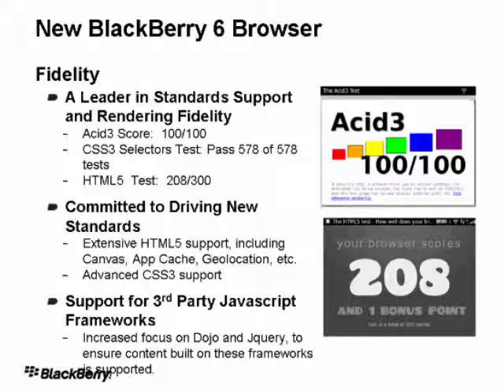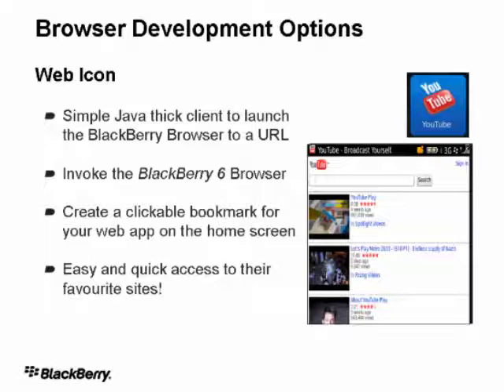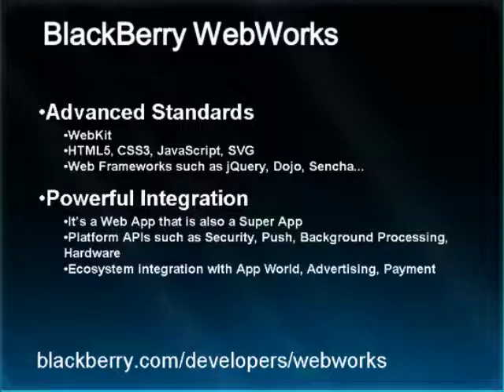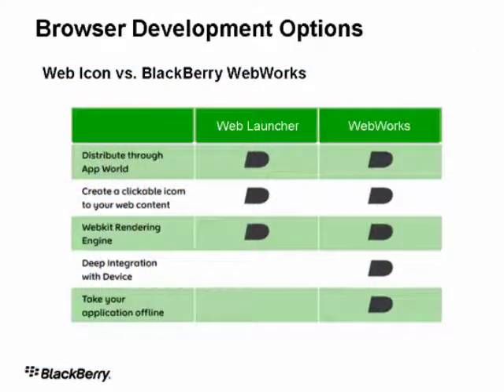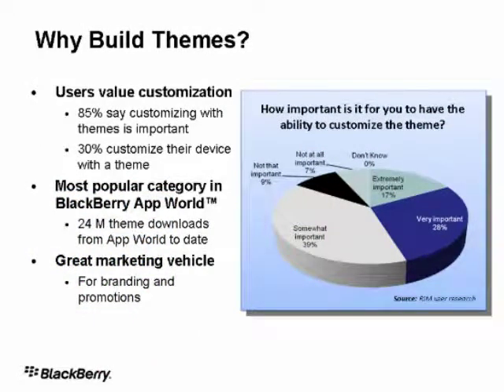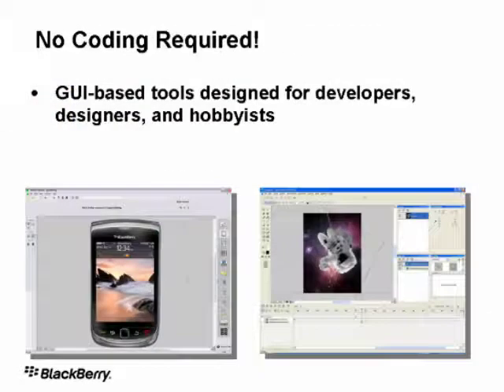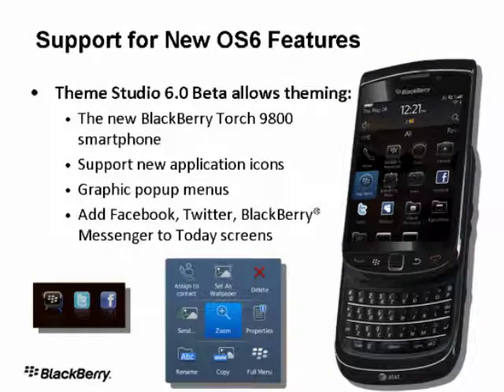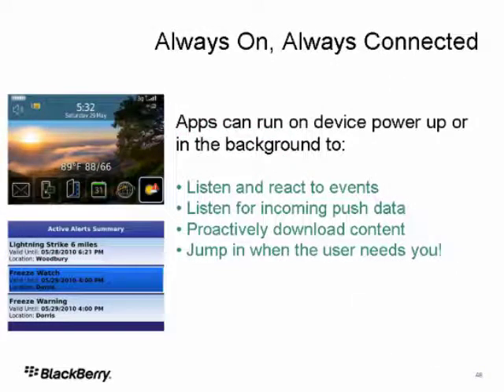Andre Fabris Chapter 3